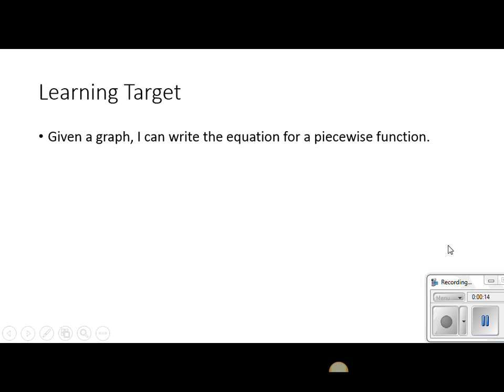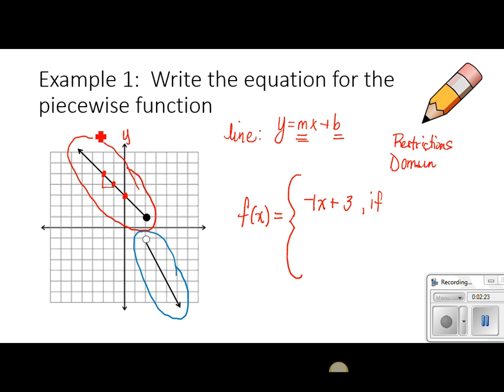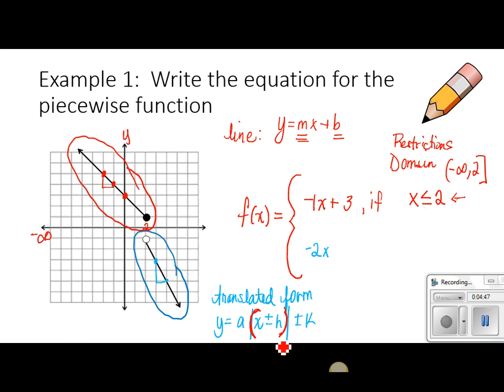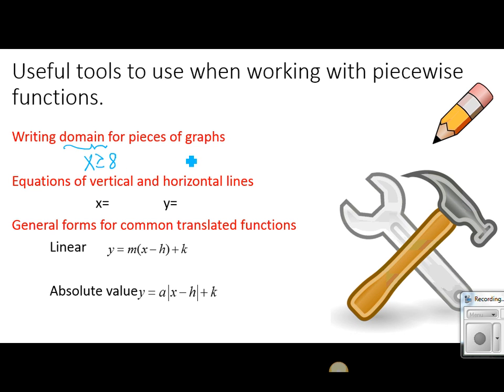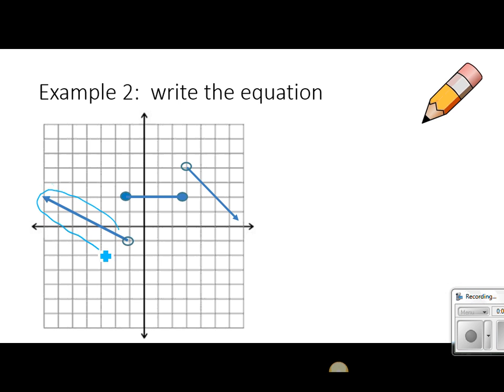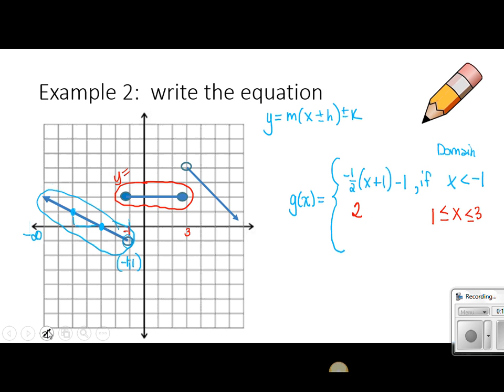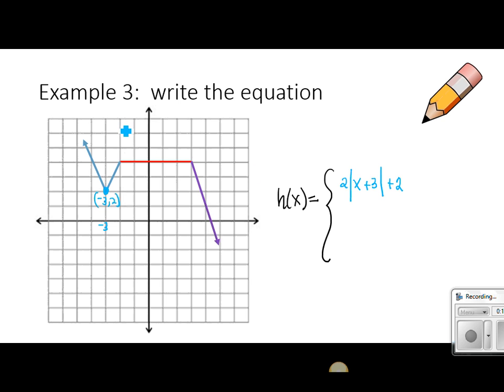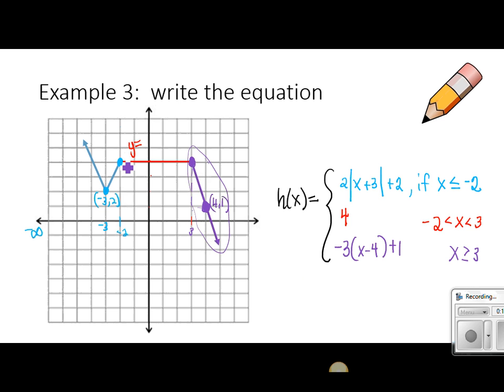Writing Equations of Piecewise functions